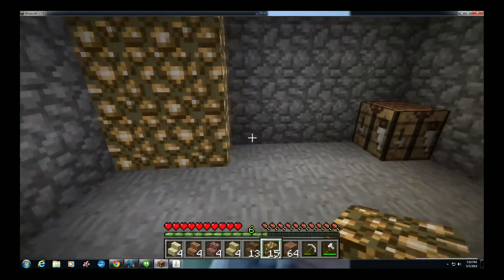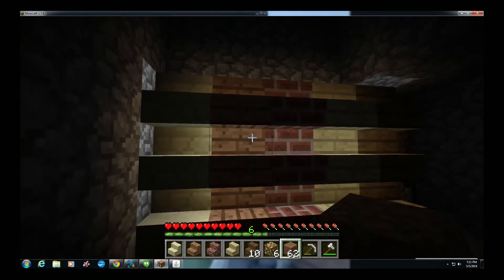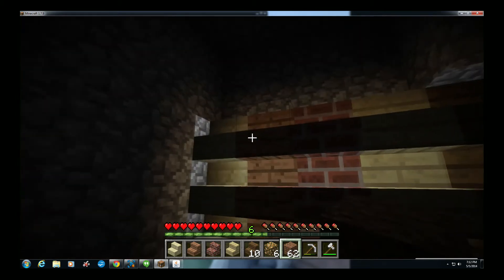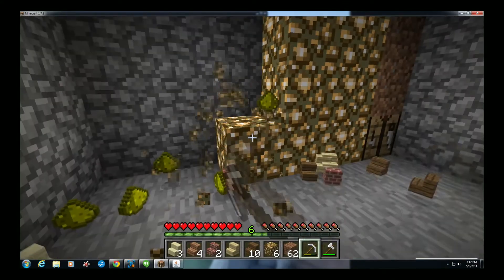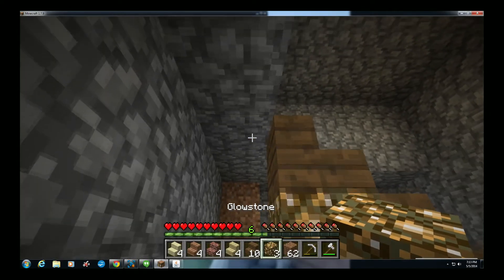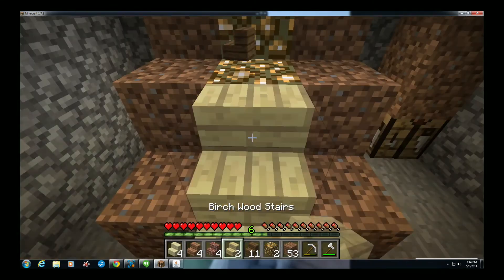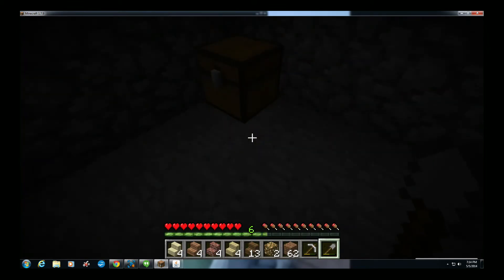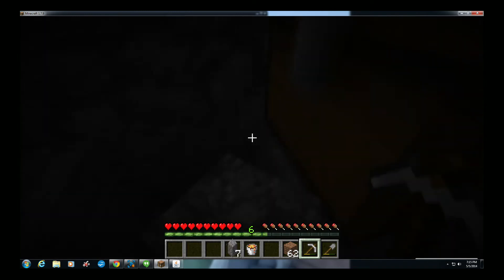Minecraft: Monday's Tips/Tricks Episode 1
Here is my first video in my Minecraft Video series. This one is just a Tips and Tricks. Others to follow we will be going on adventures and doing some really cool builds. We will also have a good friend of mine join us on most of the videos.

!Like and sub, it helps a lot

G+ - Broncin2